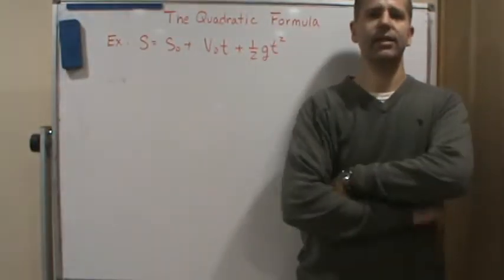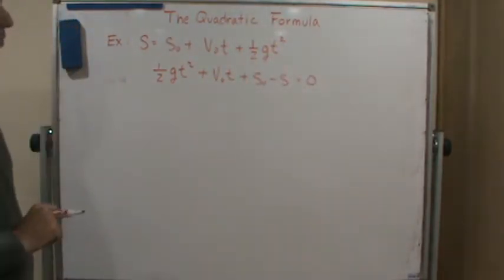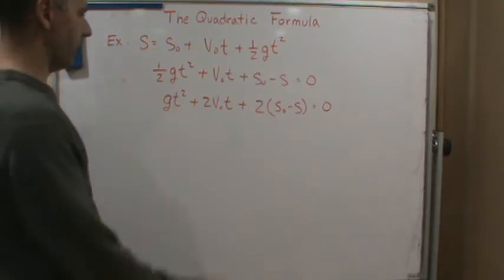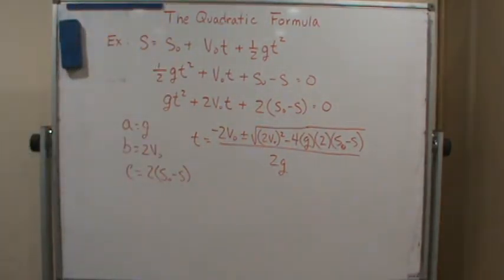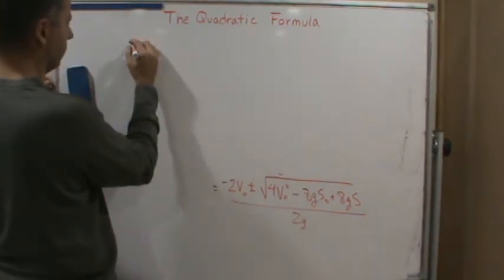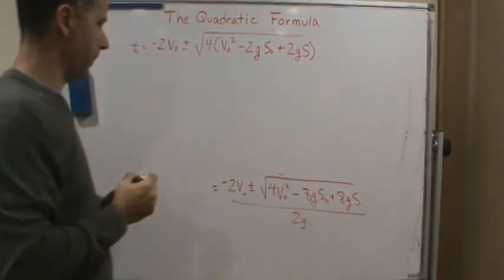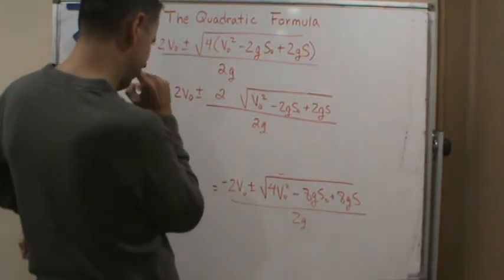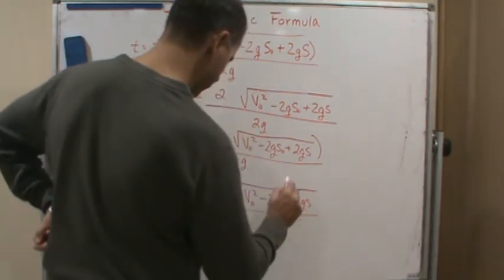Technical Math The Quadratic Formula Example 5